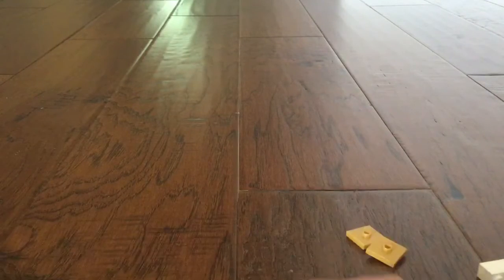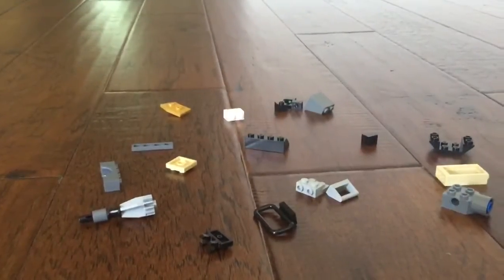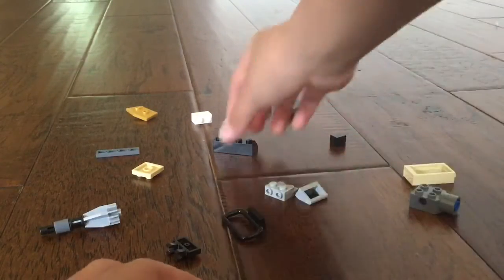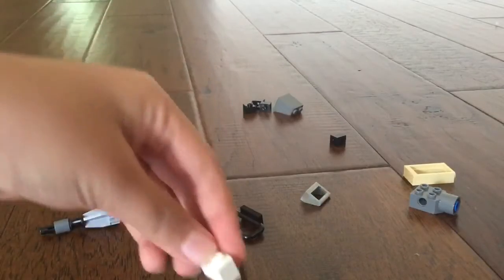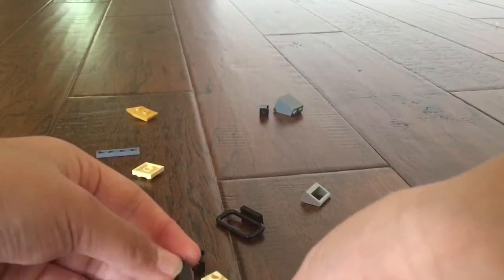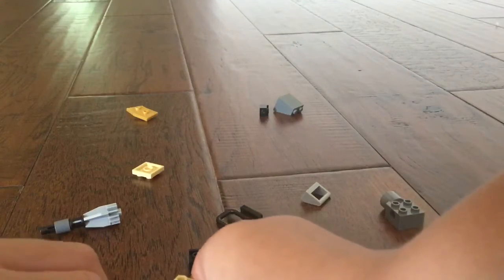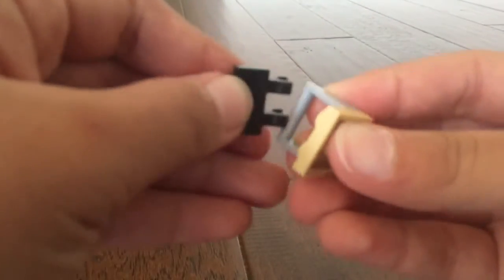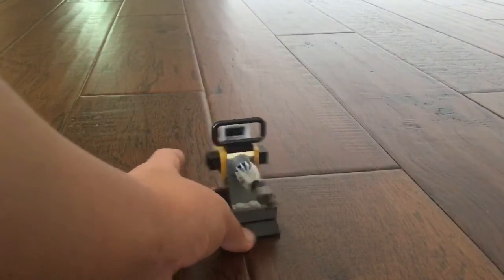How to make a lego turret.